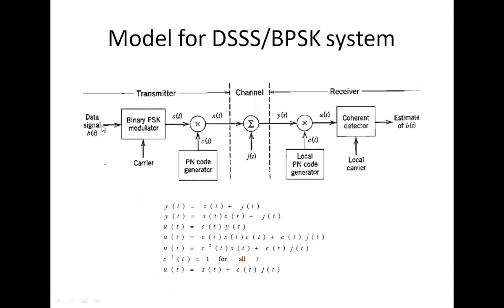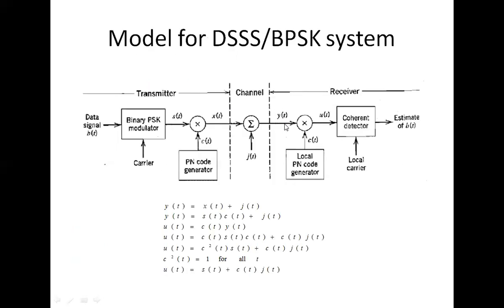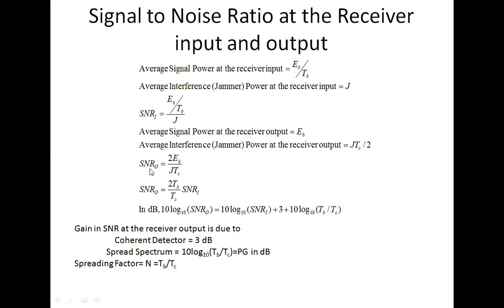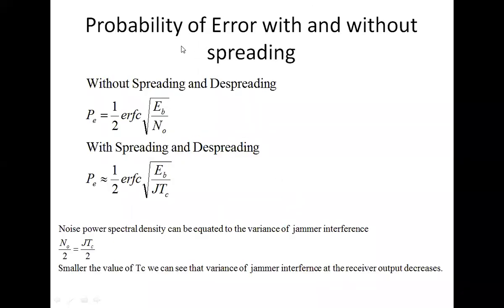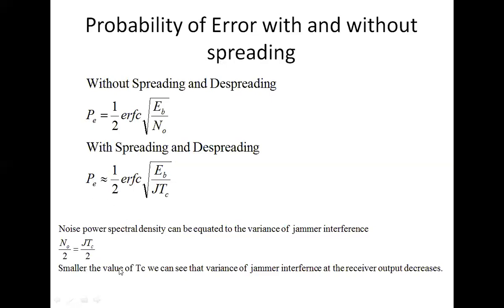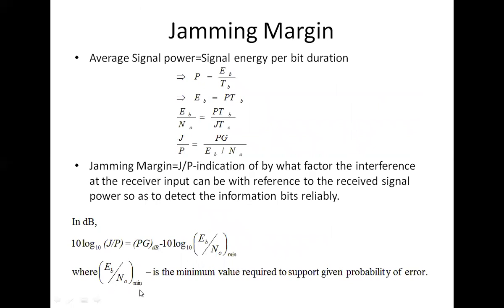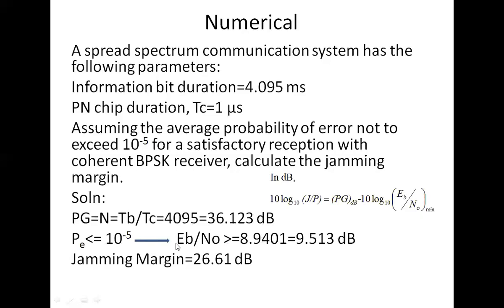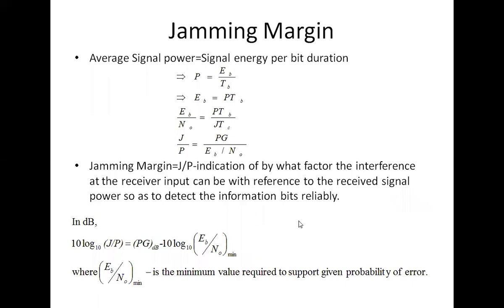Spread SpectrumTechniques -II